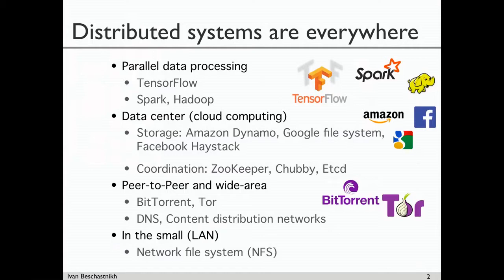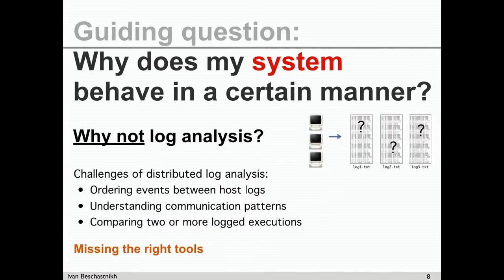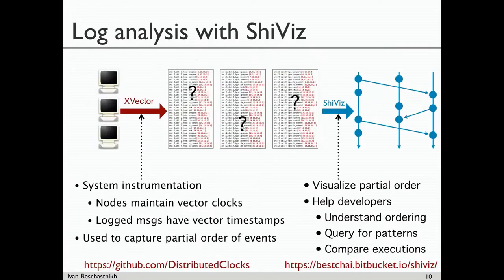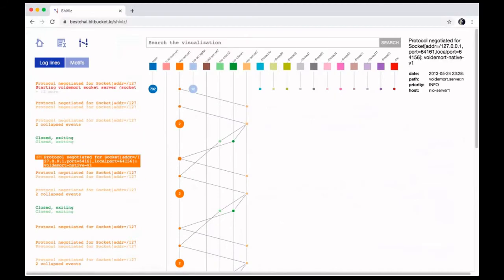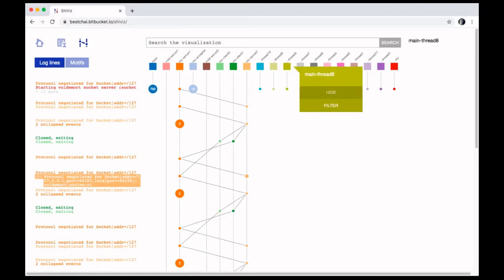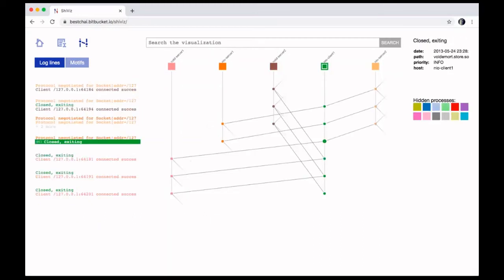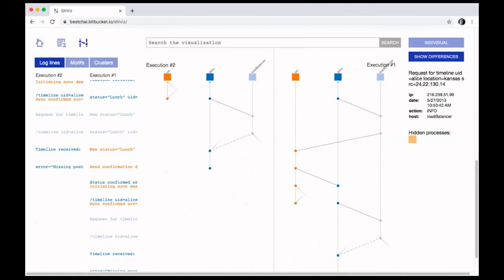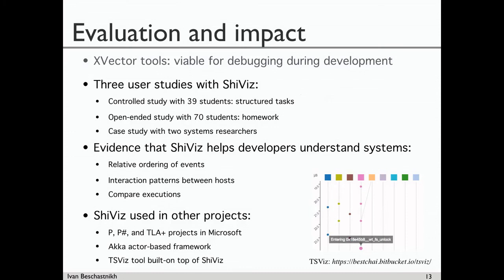Visualizing distributed system executions